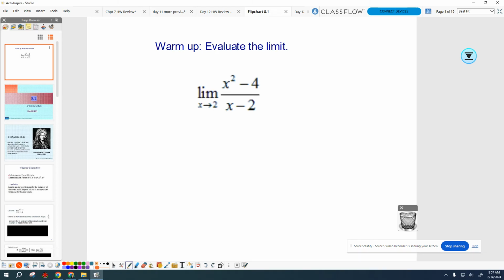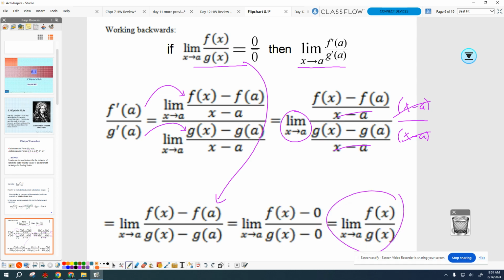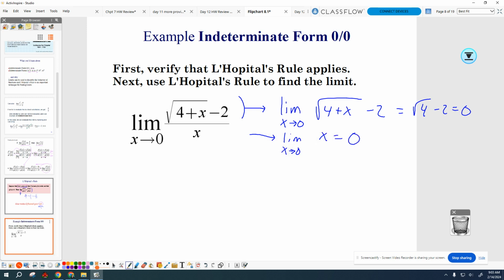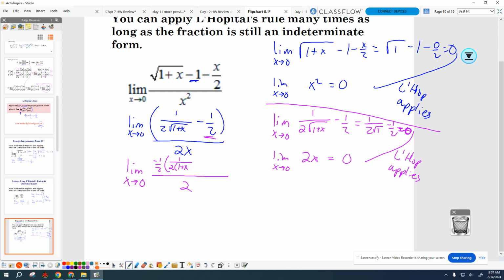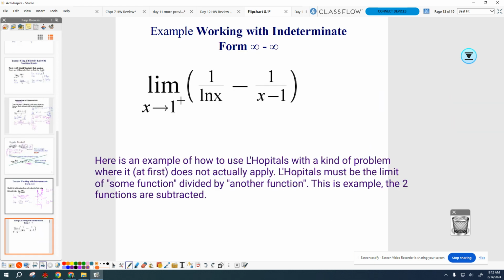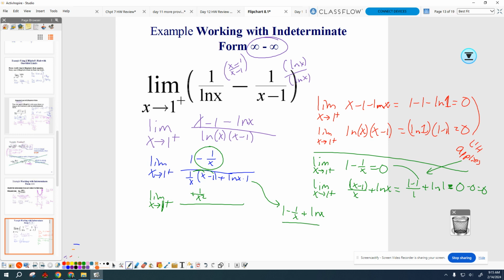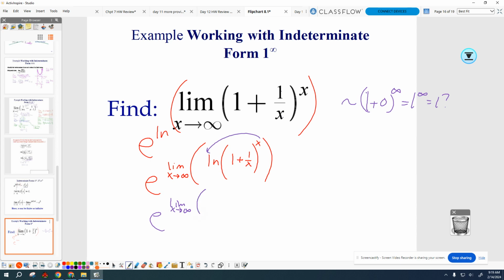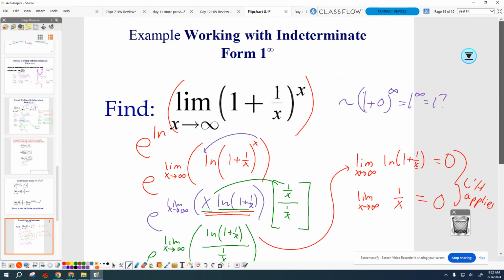2-15-24 Video Lesson of First Day of LHopitals Rule